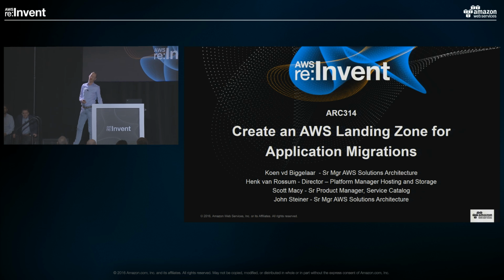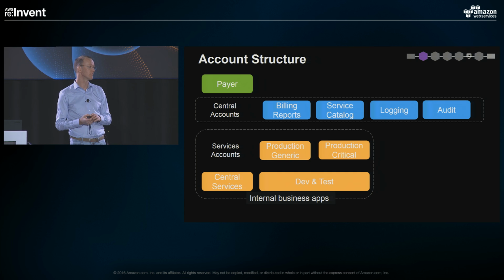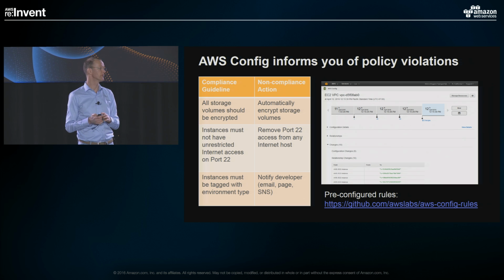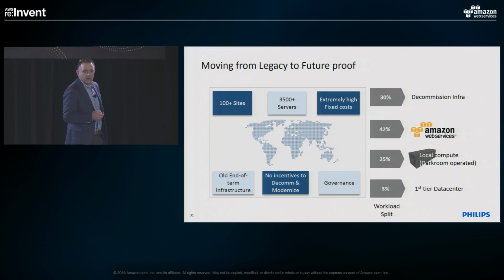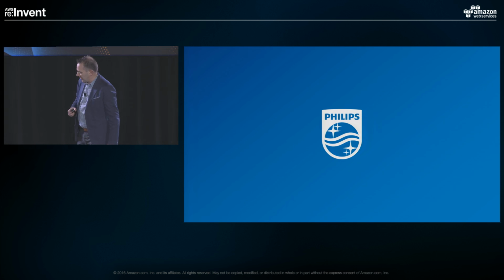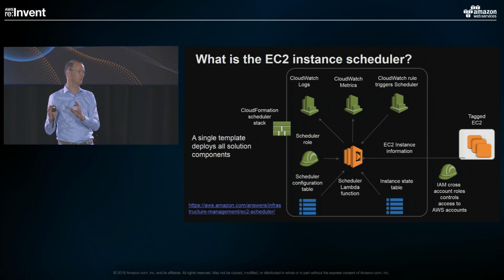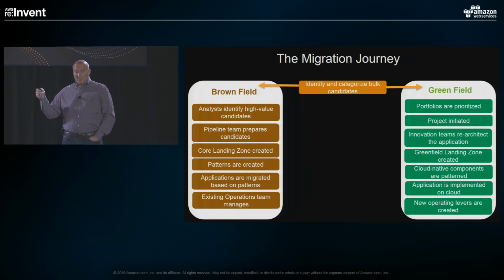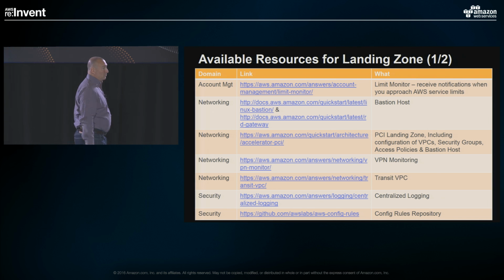AWS re:Invent 2016: Enabling Enterprise Migrations: Creating an AWS Landing Zone (ARC314)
With customers migrating workloads to AWS, we are starting to see a need for the creation of a prescribed landing zone, which uses native AWS capabilities and meets or exceeds customers' security and compliance objectives. In this session, we will describe an AWS landing zone and will cover solutions for account structure, user configuration, provisioning, networking and operation automation. This solution is based on AWS native capabilities such as AWS Service Catalog, AWS Identity and Access Management, AWS Config Rules, AWS CloudTrail and Amazon Lambda. We will provide an overview of AWS Service Catalog and how it be used to provide self-service infrastructure to applications users, including various options for automation. After this session you will be able to configure an AWS landing zone for successful large scale application migrations. Additionally, Philips will explain their cloud journey and how they have applied their guiding principles when building their landing zone.